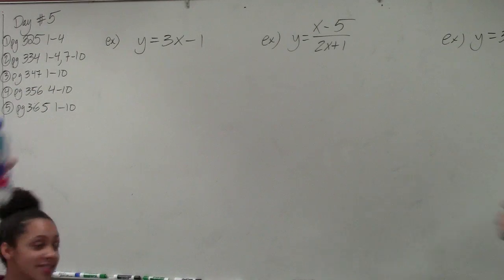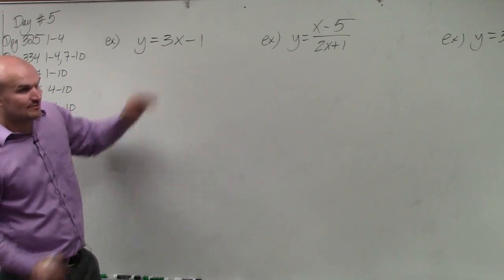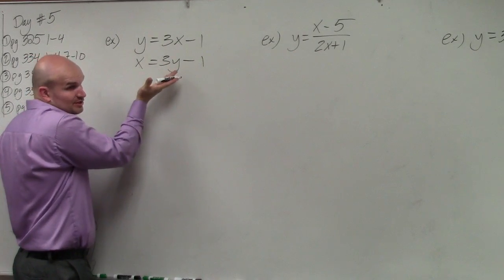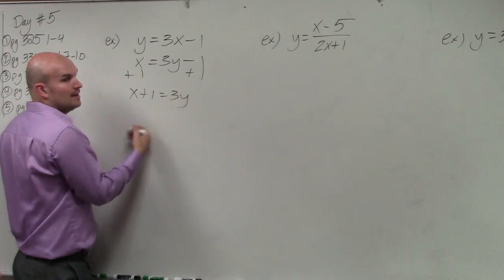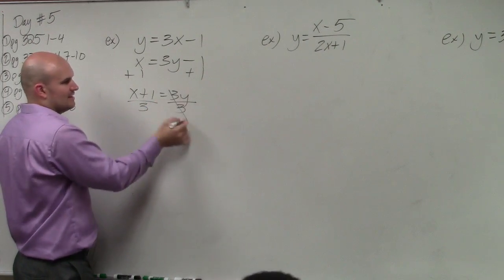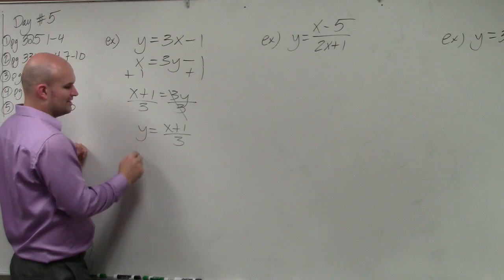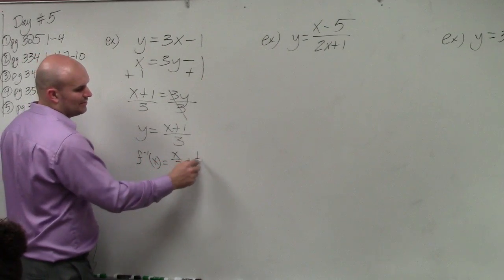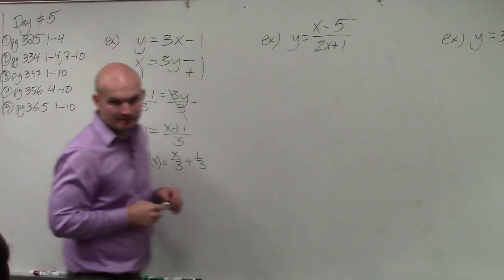How to find the inverse of a linear equation